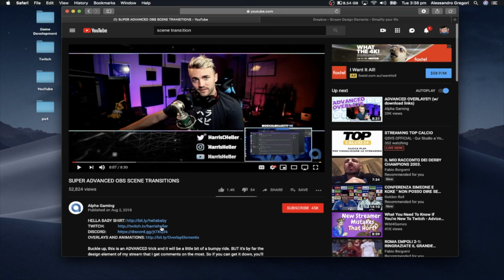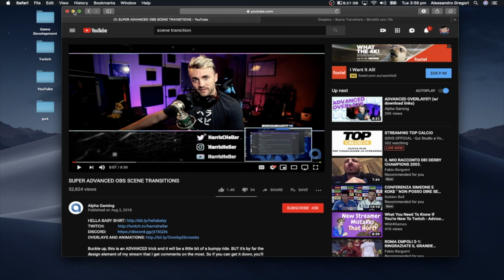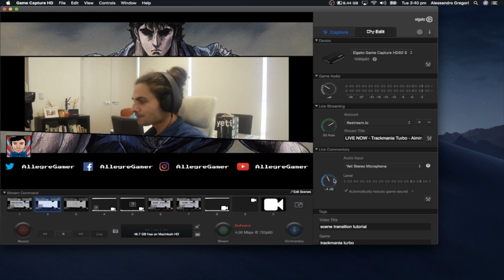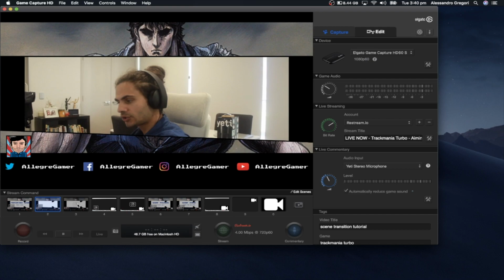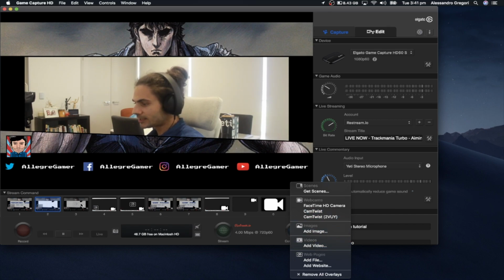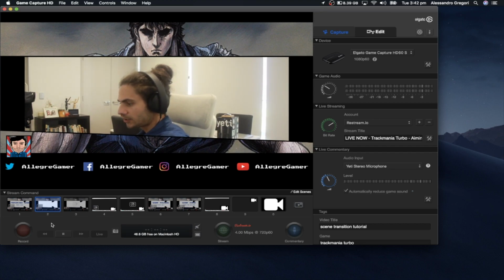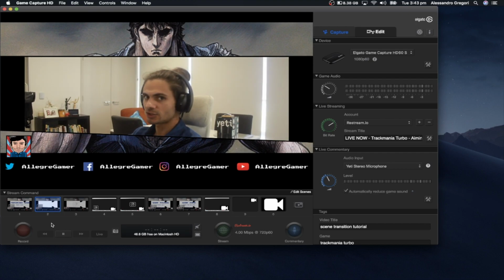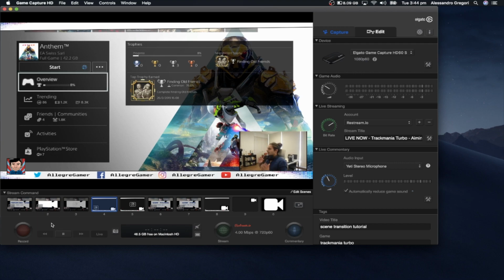HOW TO USE SCENE TRANSITION WITH ELGATO GAME CAPTURE (WITH MAC)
In this tutorial I will show you how you can use scene transition effect using the Elgato Streaming software.

This tutorial is design for Mac users that own the Elgato Gaming Capture Card. As you might know the Elgato device will only work on a Mac device with the Elgato software.

OBS is one of the best software for this purpose, but today we have no choice rather then stick with the Elgato one.

Thanks to HarrisHeller for the scene transition files and for the inspiration in making such a tutorial.